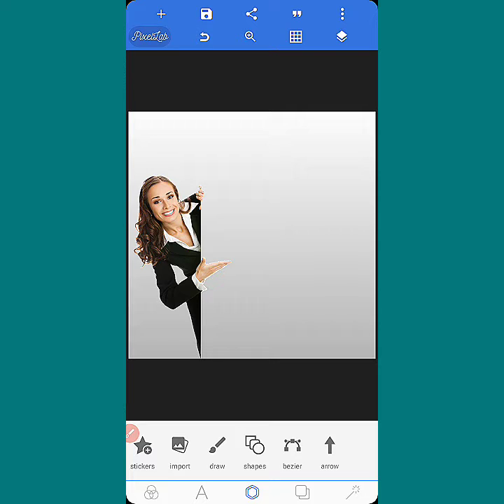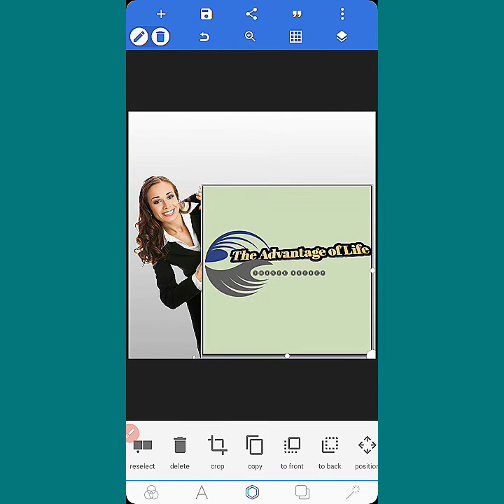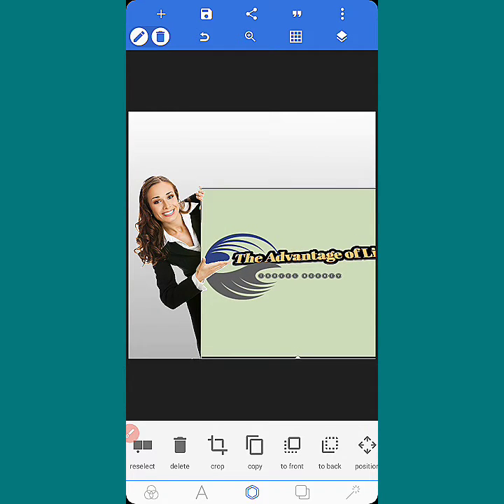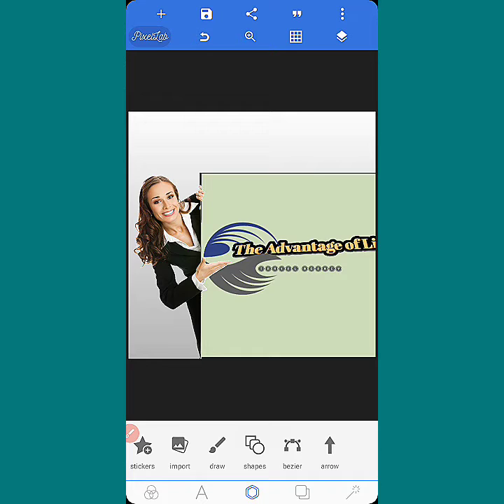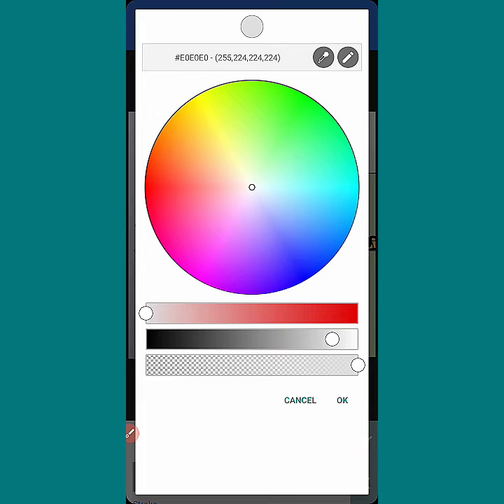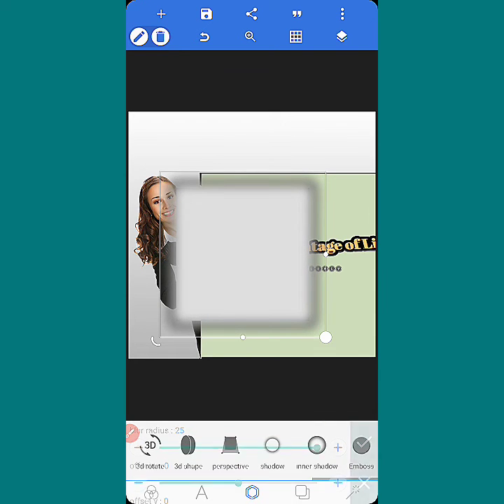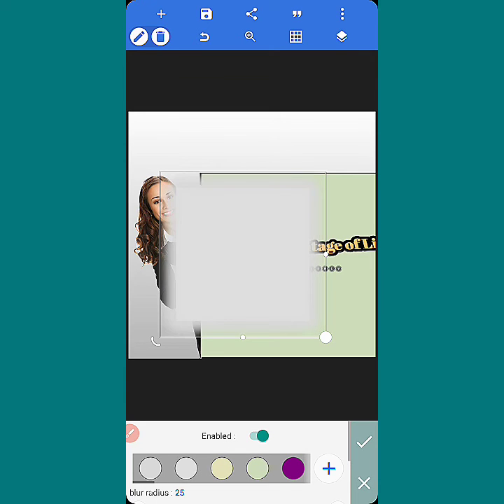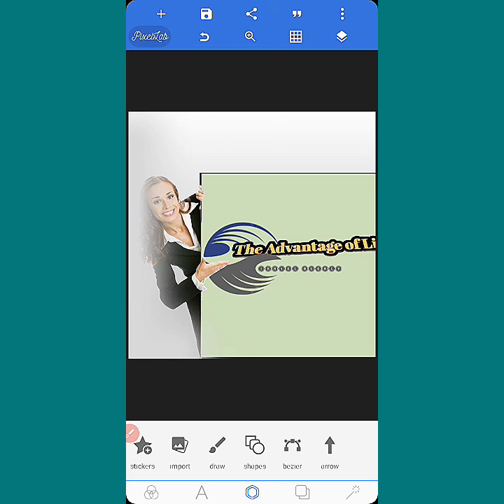Import and create a shadow effect on your graphics design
✅ gives it a thumbs up👍